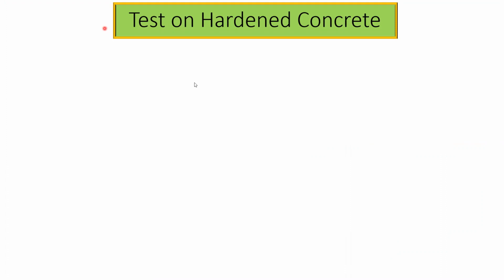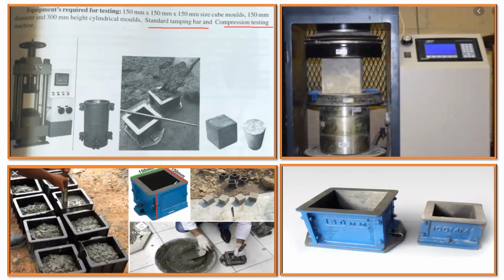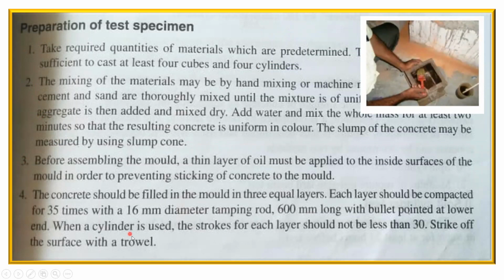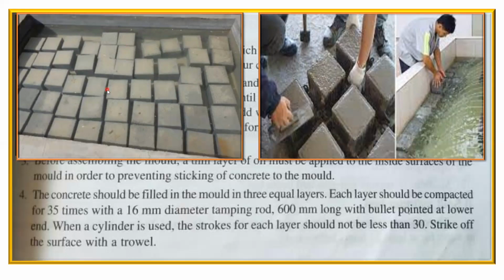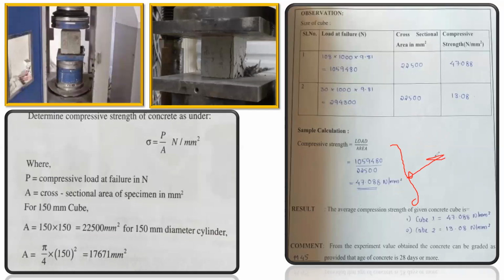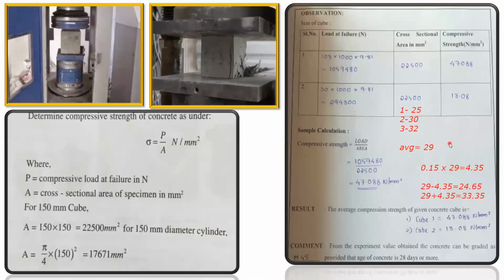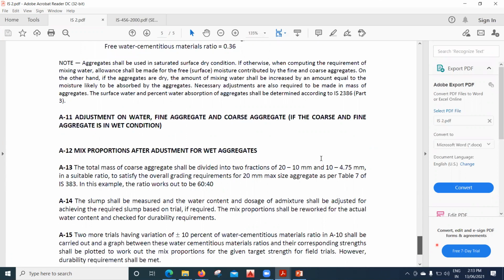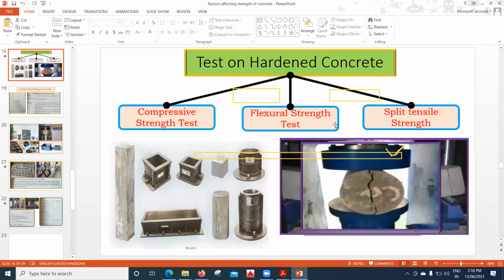Test on Hardened Concrete l Compressive Strength Test on Cube l Concrete Technology l